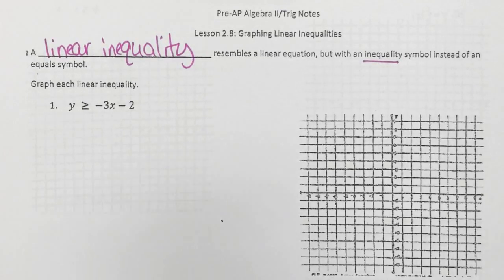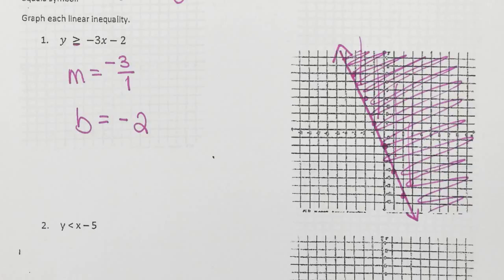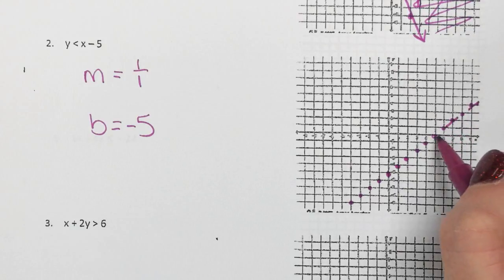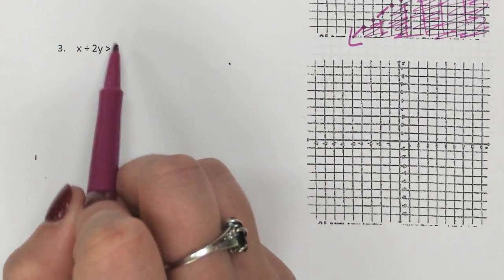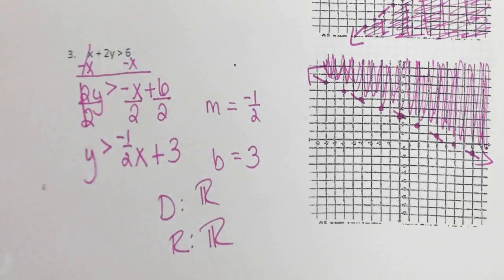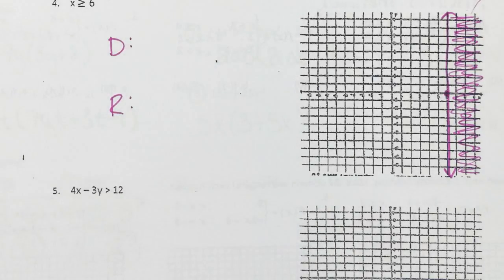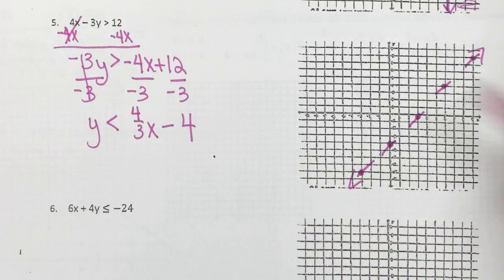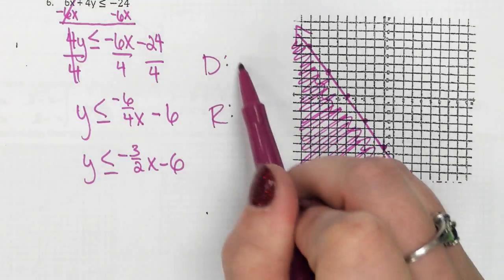9/15 3rd Period Lesson